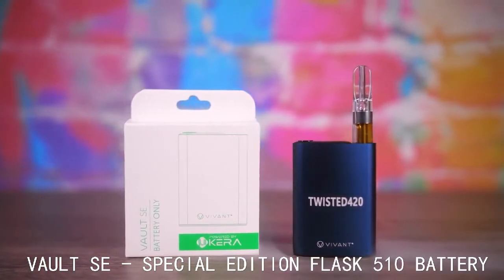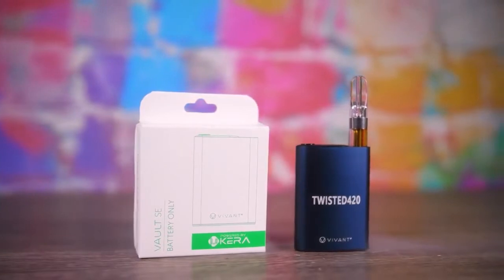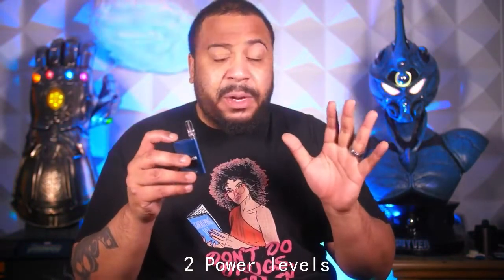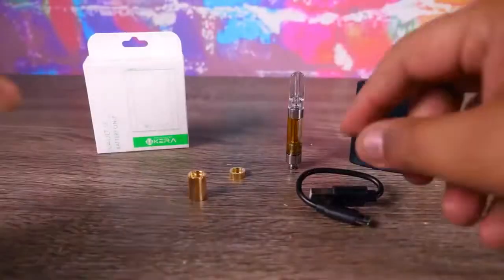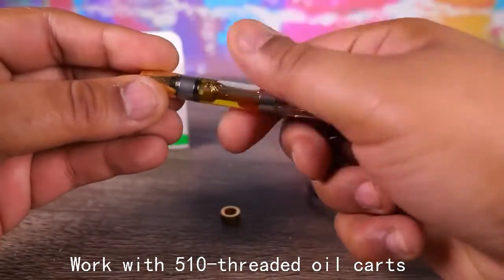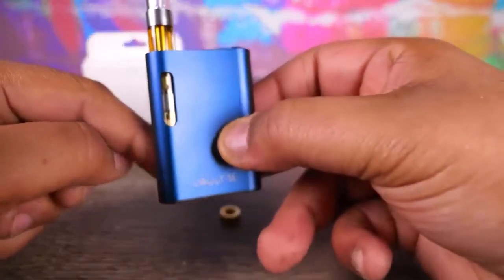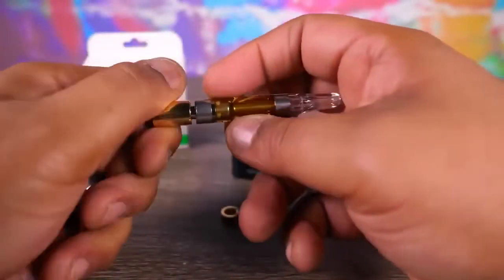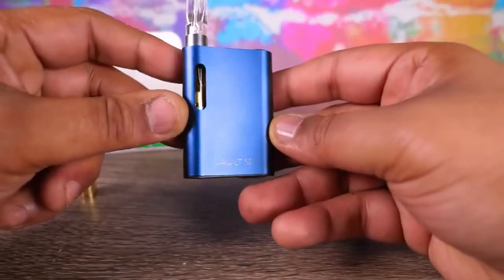Best Oil Vaporizer Review - VIVANT VAULT SE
Review VIVANT latest 510 battery - VAULT SE - best for oil lovers.
Retain the compact size of the VAULT series, and combine the advantages of both VAULT and VAULT mini. VAULT SE is a special edition flask battery for oil lovers.
Stealth Body
2 Power Levels
USB-C Charging
Built-in 350mAh Battery
Magnetic Connection with 510-threaded oil carts
Easily Visible Oil Level
Button Activated & Auto Draw